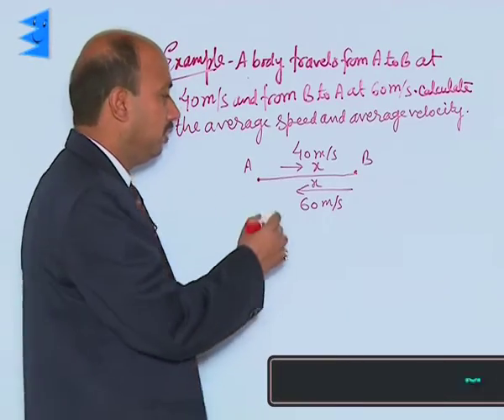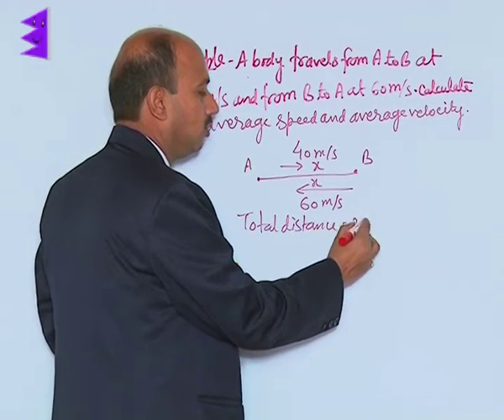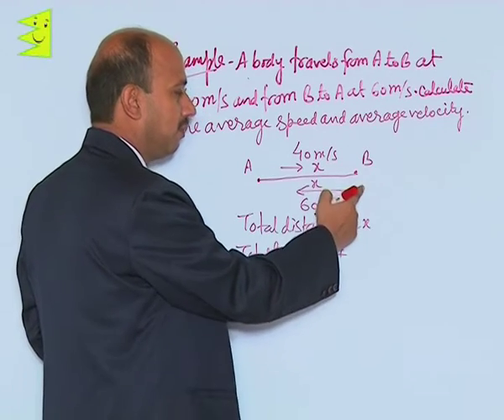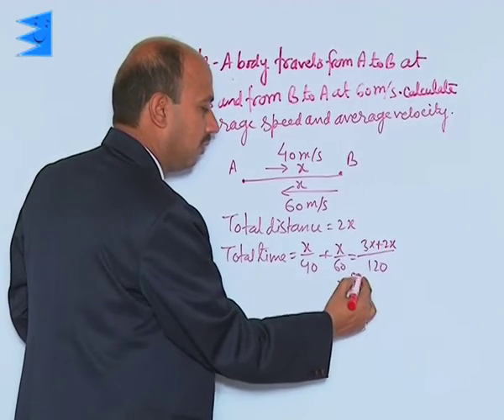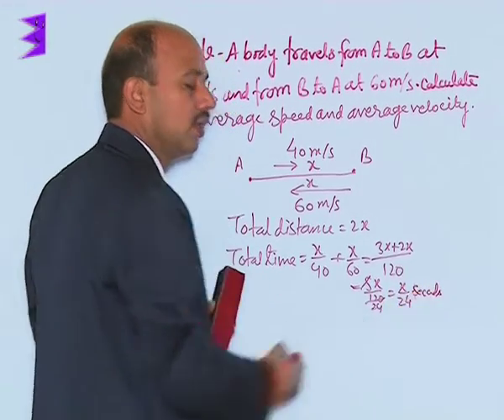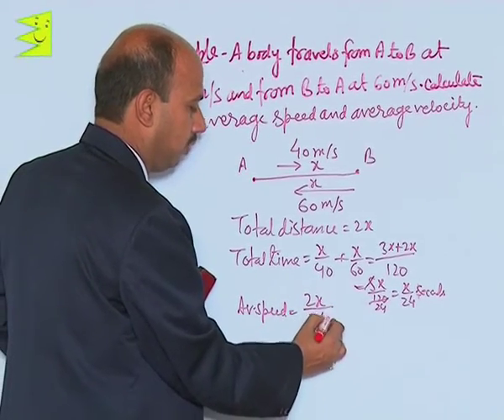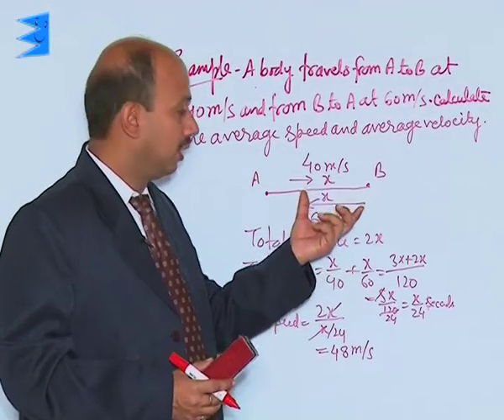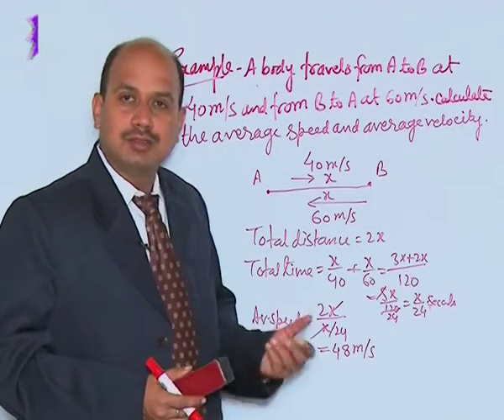CBSE Class 11 Physics Motion in a Straight Line Example of Average Speed & Average Veloc |Extraminds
Topic: Example of Average Speed & Average Velocity |
Extraminds